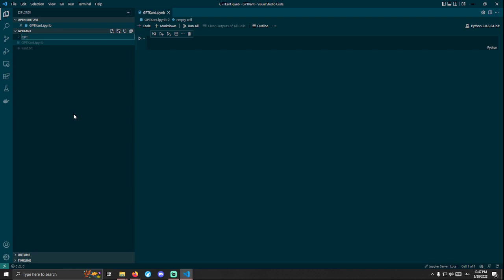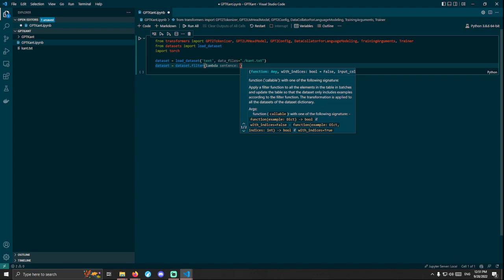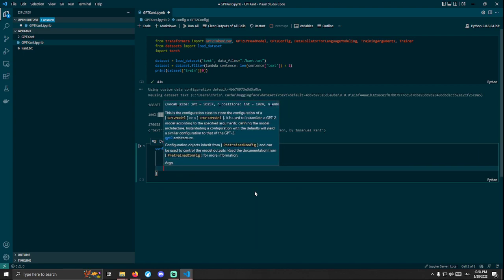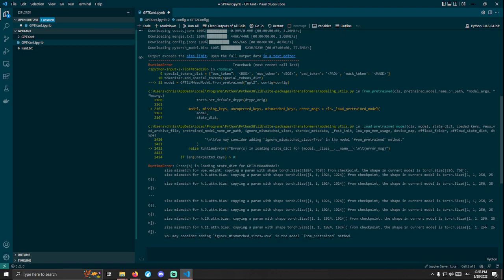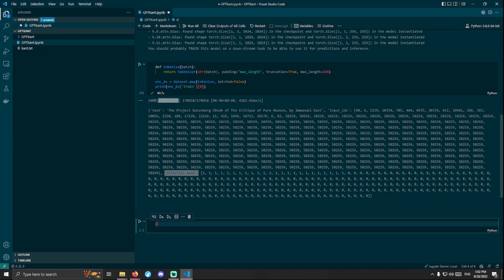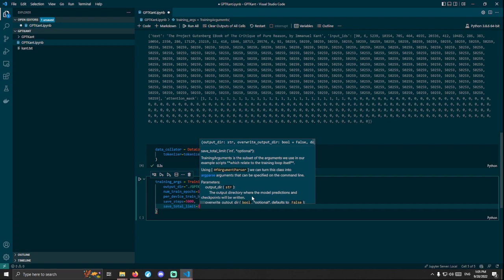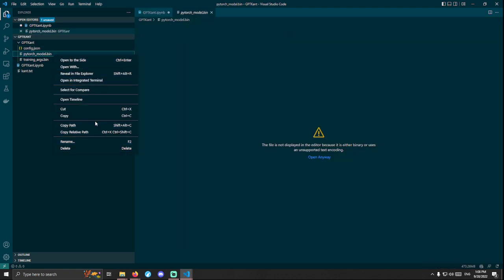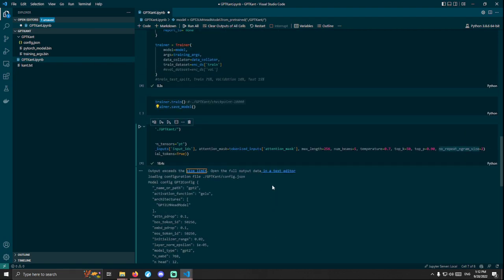Transformers Decoders: How To Make Your Own (And Why You Should)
Build your own Masked Language Model using GPT2

Learn about fine-tuning a generative language model on a custom text dataset. Create custom functions for tokenizing your chosen text (for us it's the entire works of Emmanuel Kant). Fine-tune and transfer learn your model for a downstream task afterwards!

One thing this includes that I haven't seen anywhere else is a guide on how to actually load your models after saving them, that used to be a lot harder and it bothers me when I see tutorials that don't include that.